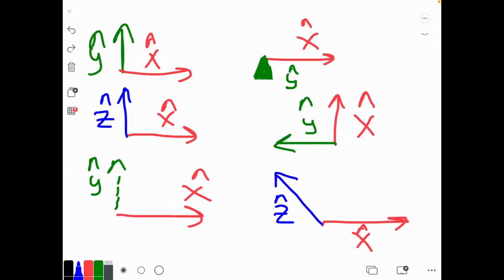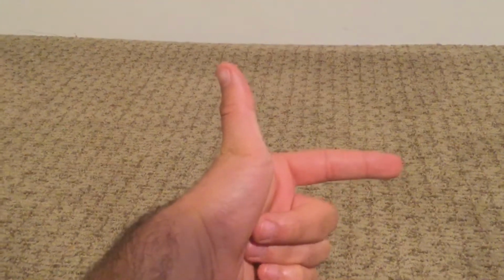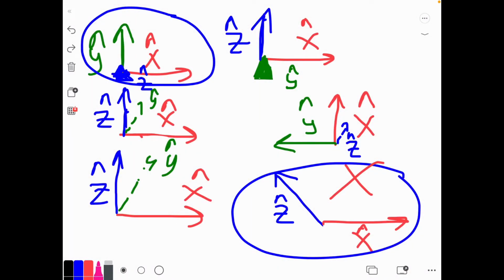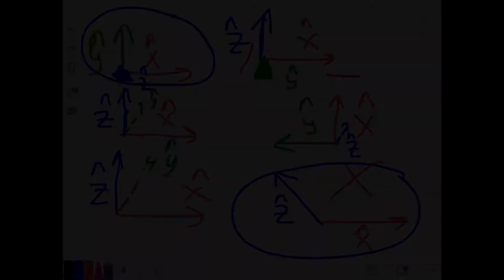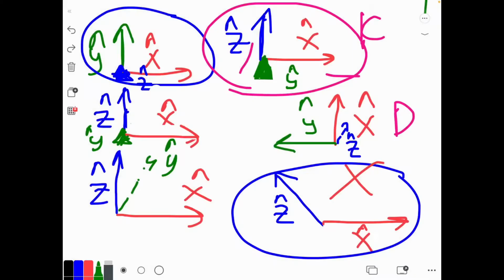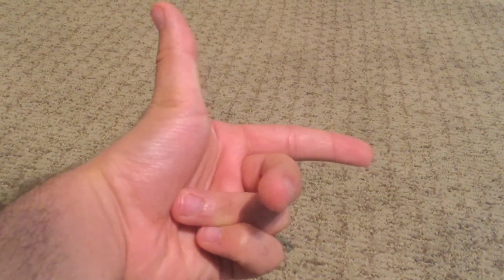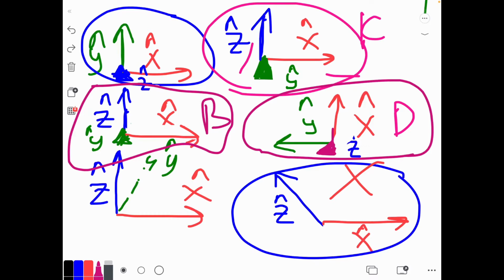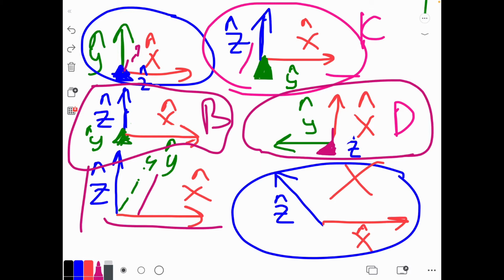Finish the coordinate system | Physics